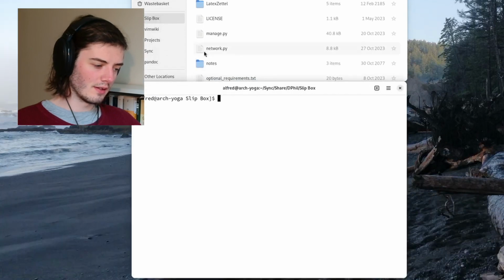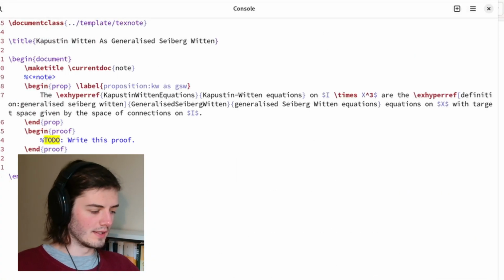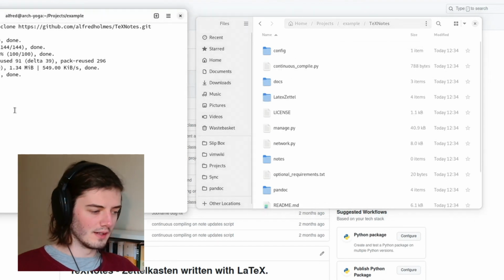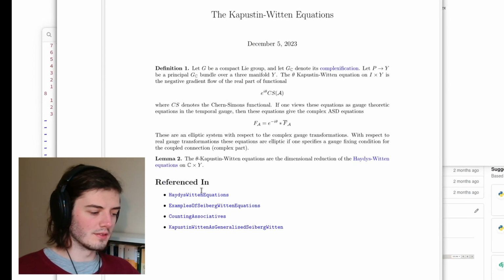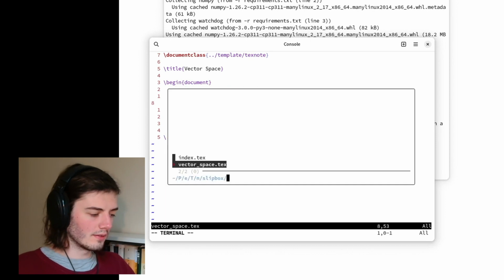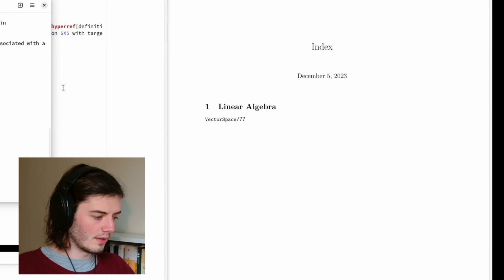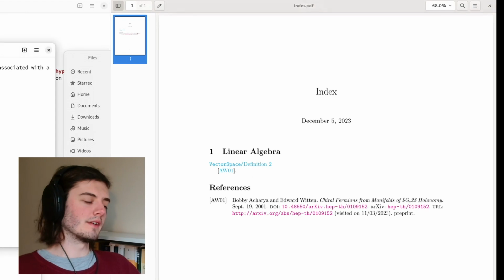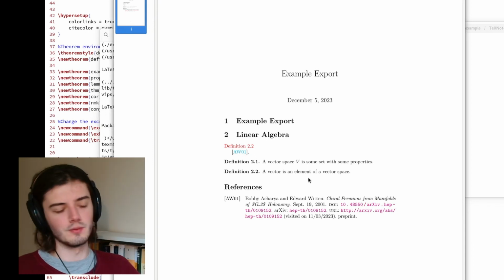How to make linked notes in LaTeX with TeXNotes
Overview of TeXNotes, an app to make obsidian style notes in LaTeX.

Timestamps:
00:00 - Introduction
00:52 - Overview of TeXNotes
03:16 - Example linking notes
04:53 - Network View
05:59 - Installing TeXNotes
09:01 - Making a note
09:45 - Rendering note with TeXNotes
10:38 - Rendering HTML notes
11:25 - Making links between notes
16:30 - Using biber to add citations
19:23 - TeXNotes Projects - making a document from the notes
22:20 - Conclusion